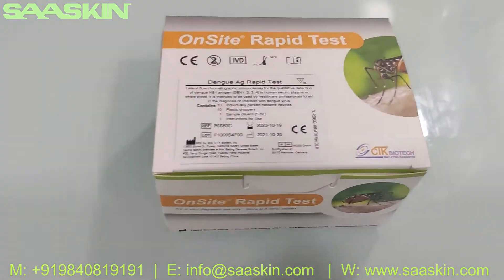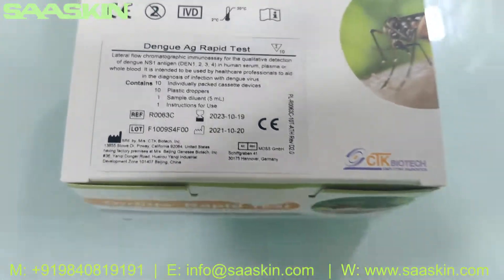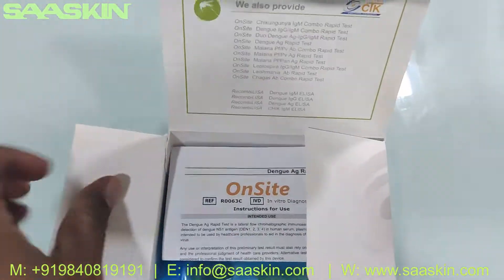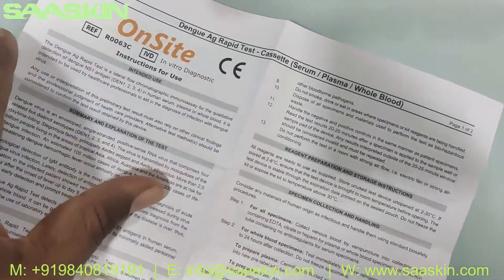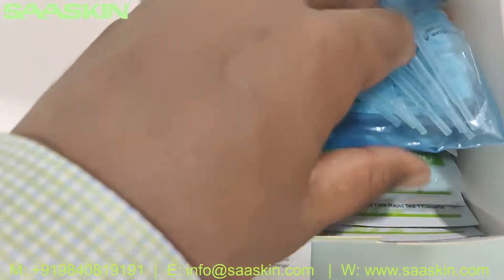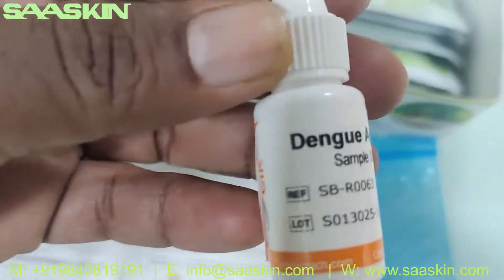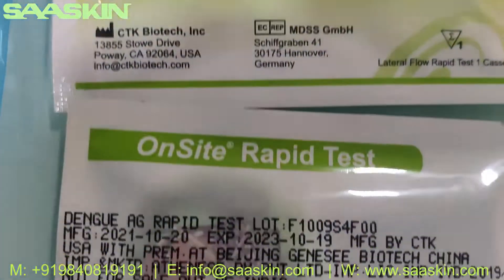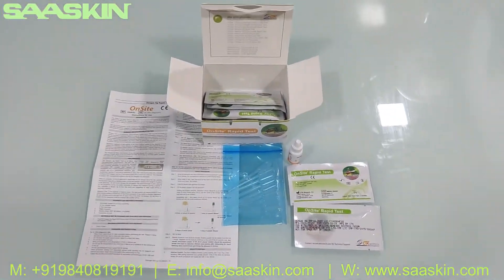OnSite® Dengue Ag rapid Test CE | UNBOXING | CTK BioTech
The OnSite Dengue Ag rapid Test CE is a lateral flow chromatographic immunoassay for the qualitative detection of dengue NS1 antigen (DEN1, 2, 3, 4) in human serum, plasma or whole blood.

The test is designed to be used by professionals as a screening test and provides a preliminary test result to aid in the diagnosis of infection with dengue virus.

Any use or interpretation of this preliminary test result must also rely on other clinical findings and the professional judgment of health care providers. Alternative test method(s) should be considered to confirm the test result obtained by this device.

Recommended for use:

Any person presenting with clinical signs or symptoms within 9 days consistent with acute dengue infection or dengue fever including: high fever, severe headaches, severe pain behind the eyes, severe joint and muscle pain, fatigue, nausea, vomiting, and/or skin rash.

Dengue NS1 antigen is detectable in human blood from the first day after the onset of fever up to 9 days, which allows early detection and prompt treatment of infection with dengue virus.

As mild dengue fever symptoms can overlap with acute clinical manifestations of other arbovirus infections, such as Zika virus and chikungunya virus infections, correct diagnosis of dengue infection during early disease onset is critical for guiding clinical patient management.